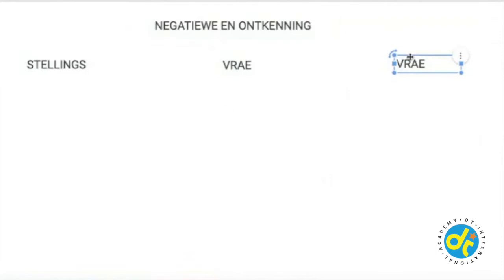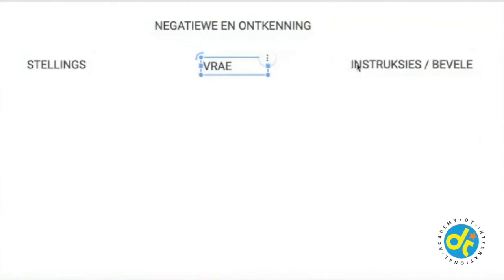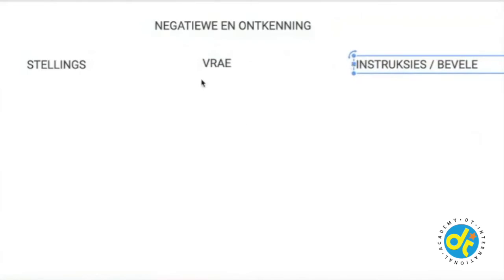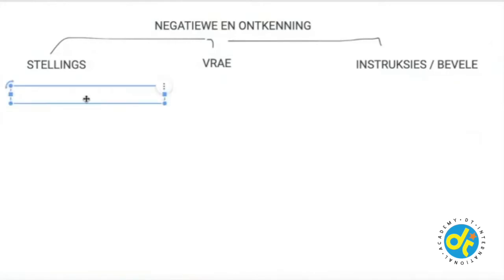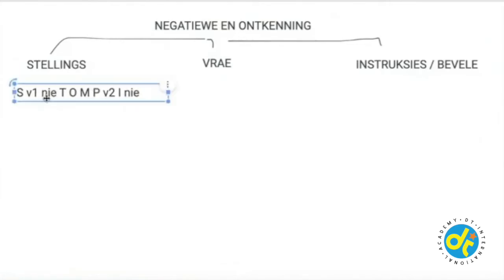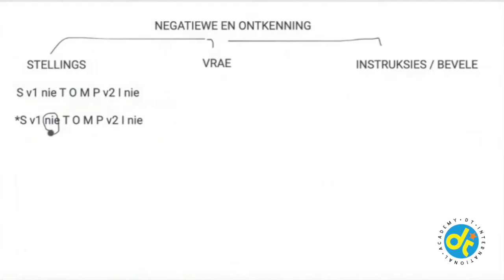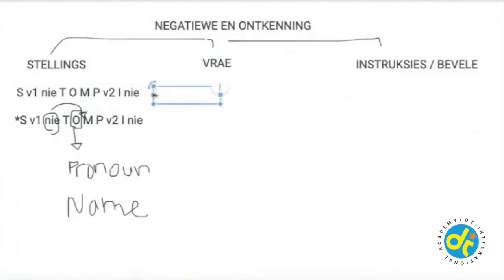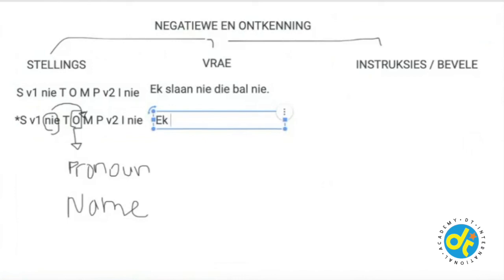What you probably forgot about Negatief & Ontkenning, Part 1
With every sentence structure rule, it is inevitable to come across an exception. Watch this video to remind yourself about a few important rules regarding negative sentences in Afrikaans.